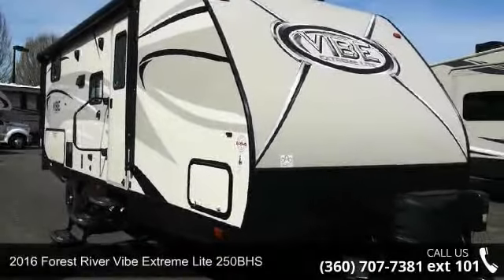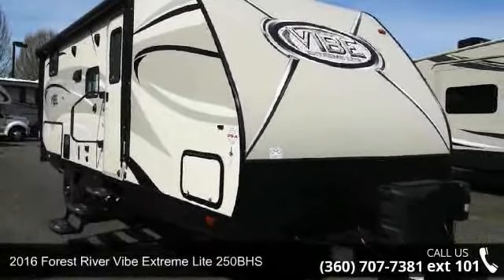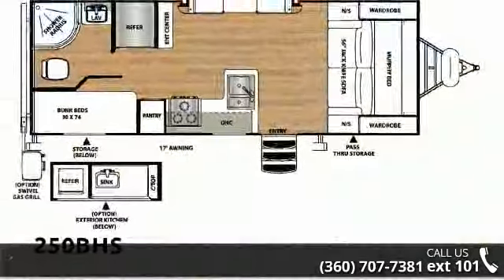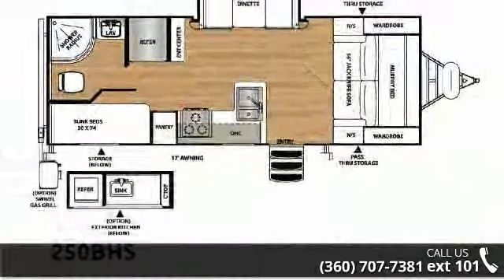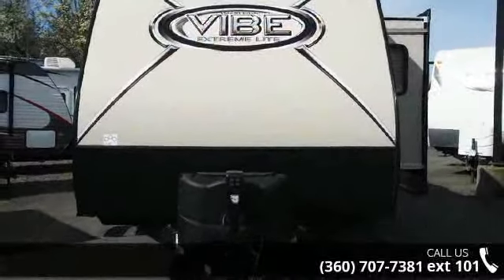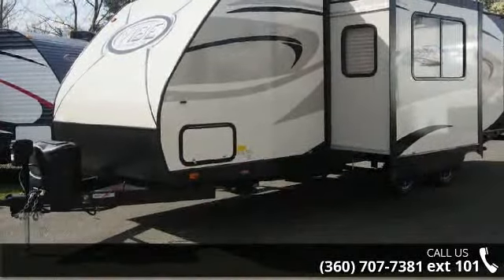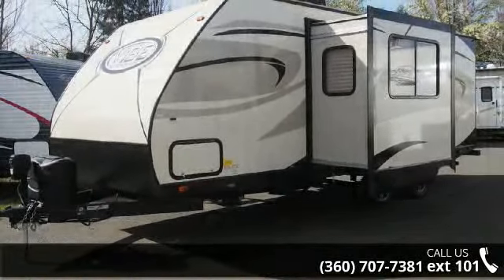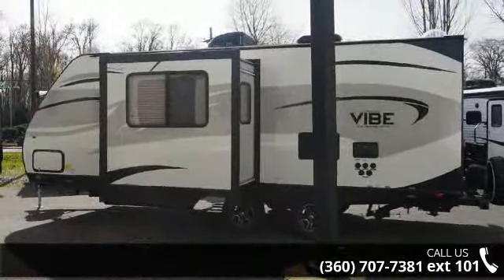2016 Forest River Vibe Extreme Lite 250BHS - Open Road R...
2016 Forest River Vibe Extreme Lite 250BHSPacked full of all the great features you are looking for in an RV, Vibe travel trailers deliver true comfort and unsurpassed quality at a great price.Features may include:Hyper Lyte Construction - Amazingly Light!!!Tri-Tone Gel Coat Fiberglass w/Upgraded Graphics PackageHot Melt "Aluma Frame" Sidewalls and FloorAerodynamic Painted Fiberglass Front CapDucted 13.5K BTU Air ConditioningHigh Efficiency A/C Cooling System(Larger duct work)Cable &amp; Satellite PrepDigital TV Antenna w/BoosterExtra Large, Aluminum Framed, Pass Thru StorageThree-Burner Cook Top w/Stainless Steel OvenDometic Double Door Refrigerator w/Stainless Front6 Gal. G/E DSI Water HeaterDometic Pedal Flush ToiletSeamless Kitchen CountertopsDeluxe Wood Booth Table TopCathedral (Barreled) CeilingHard Doors to Bedrooms for Privacy NOT CurtainsKitchen BacksplashMinimal Carpet, Nearly all Wood Grain Linoleum